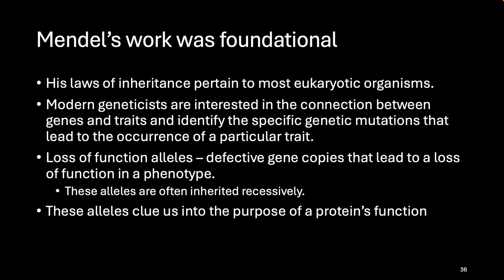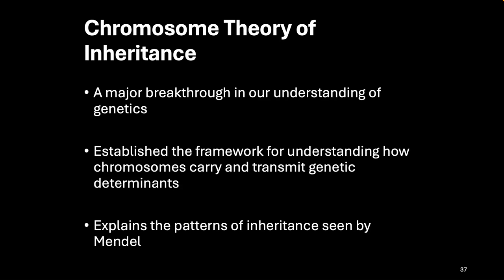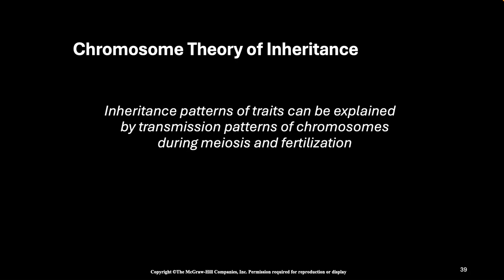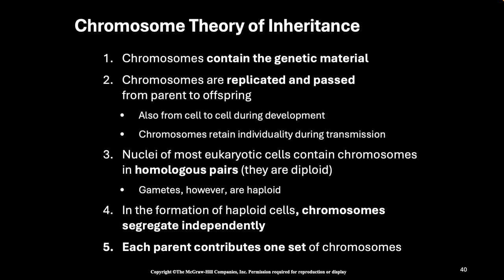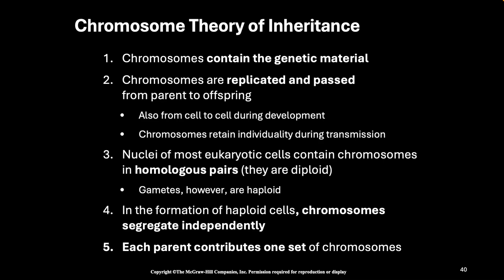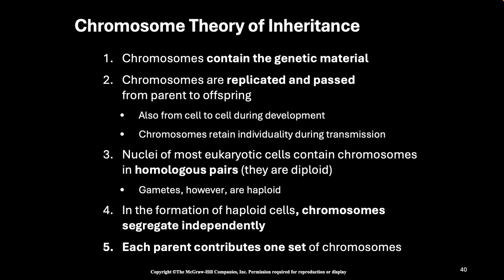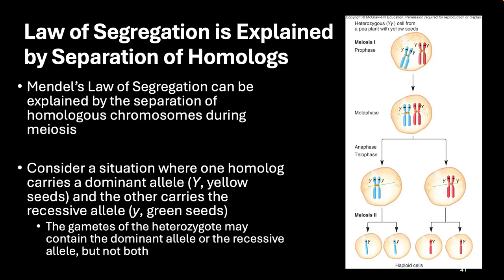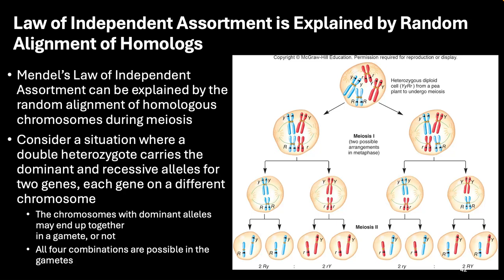Mendel and chromosomes